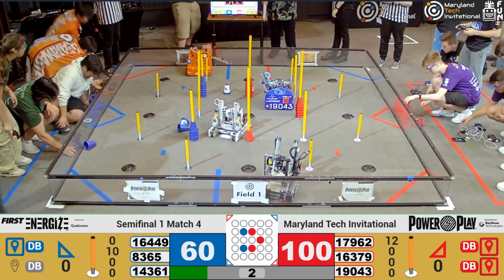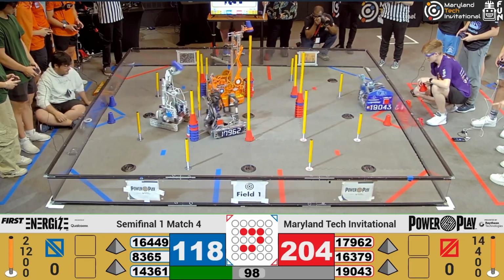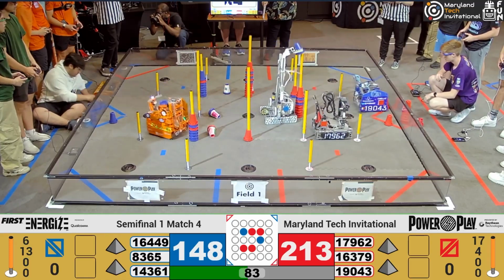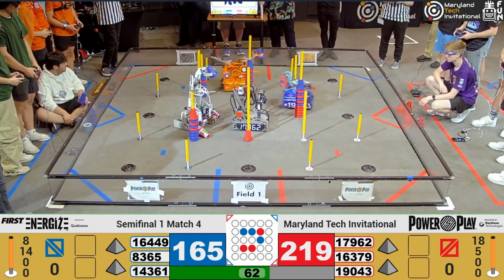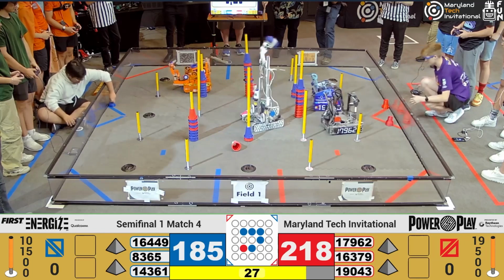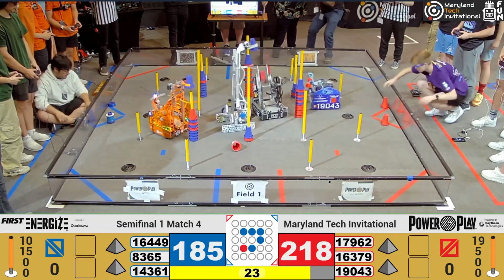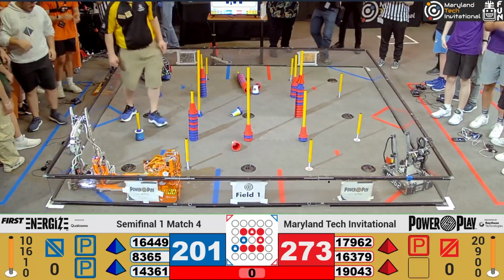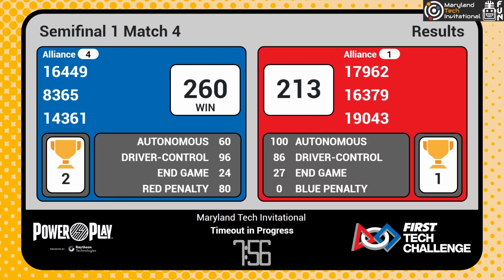SF1M4 MTI 2023 + Match Analysis | Maryland Tech Invitational